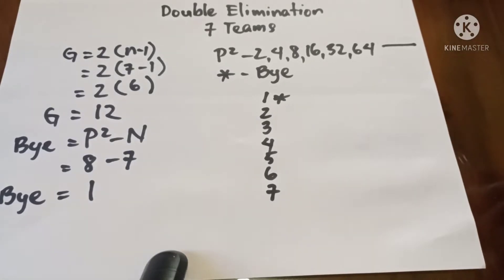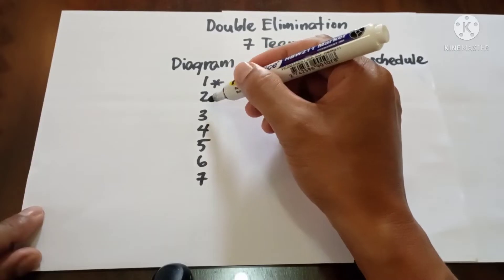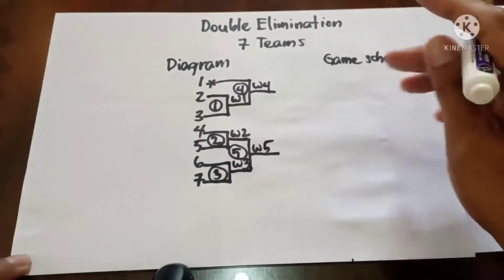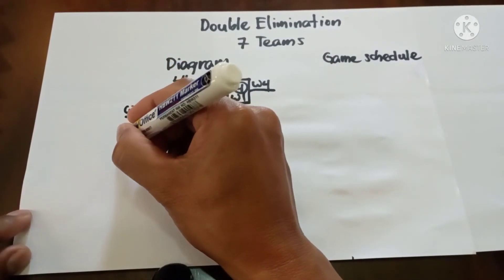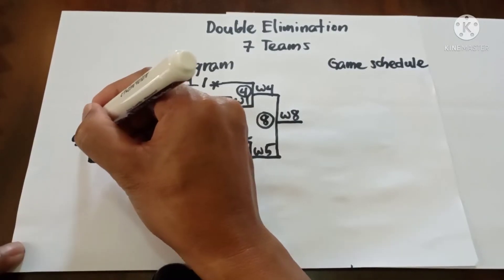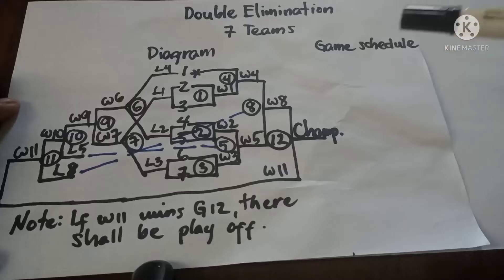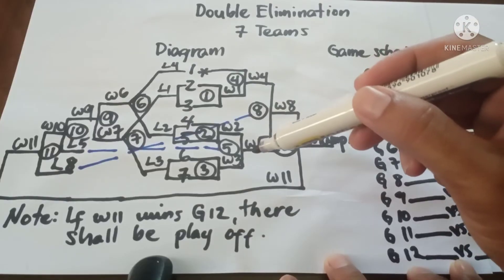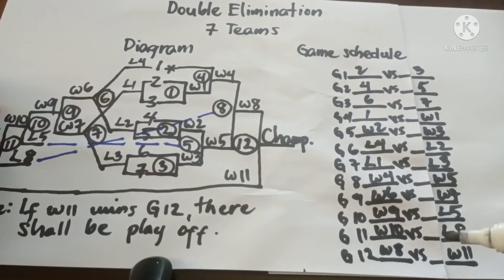Double Elimination; Diagram and Game schedule for 7 teams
Double Elimination; Diagram and Game schedule tutorial for 7 teams